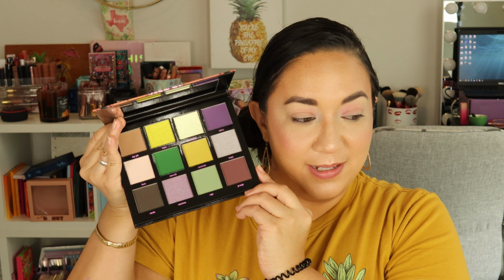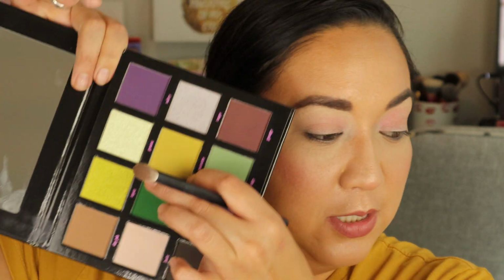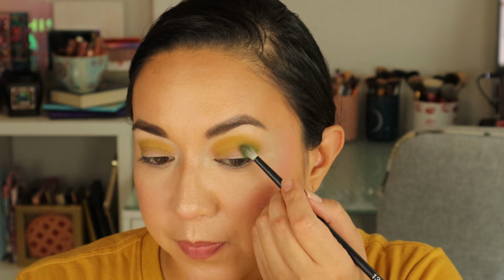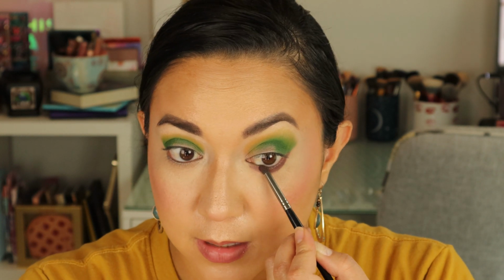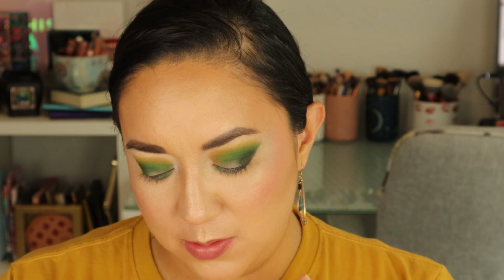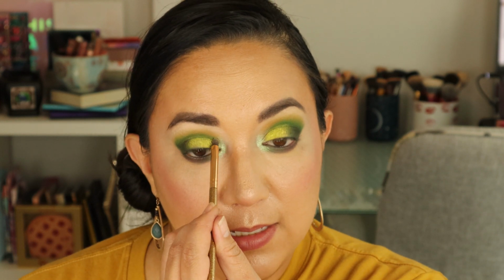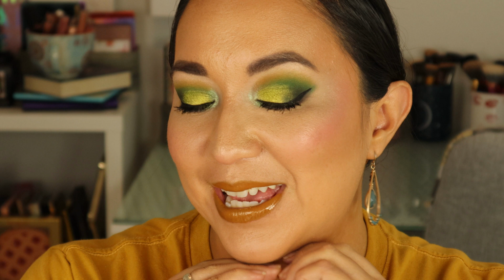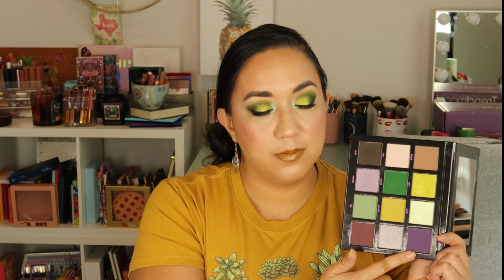THE NEW! ALIEN COSMETICS NOT NORMAL PALETTE! IS THIS THE PERFECT GRUNGE PALETTE!? 1 LOOK + SWATCHES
Hey guys! I hope you enjoy this video on the new! Alien Cosmetics Not Normal Palette and the look I created! Could this be the perfect grunge palette? And as always thank you so much for being here and supporting my channel. I really appreciate it!

Time Stamps:
Palette Info starts @ 01:28
Palette swatches @ 02:11
Look Starts @ 03:40
Final thoughts @  11:58

*CURRENTLY OPEN FOR PREORDER* EST SHIP DATE 9/17/21

Makeup I'm wearing:
Face-
Peter Thomas Roth Mattifying Primer
LYS Beauty Triple Fix Serum Foundation (MN5)
Tarte Ultra Creamy Shape Tape (29N)
BareMinerals Mineral Veil 25 SPF
NYX Glitter Primer
Kosas Brow Pencil
Kosas Brow gel
Tower 28 gloss (almond)